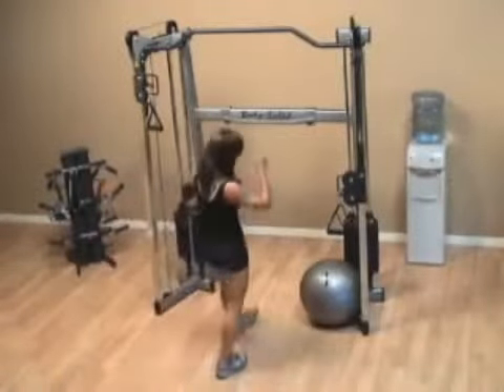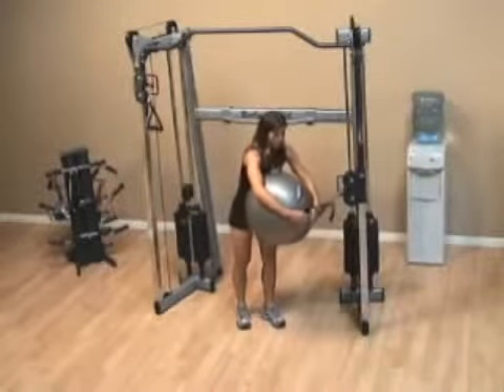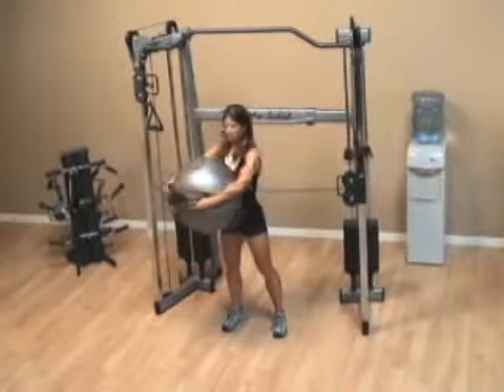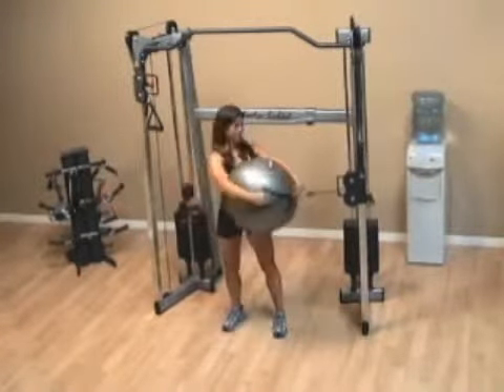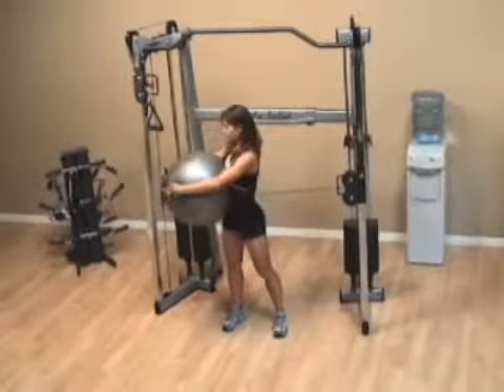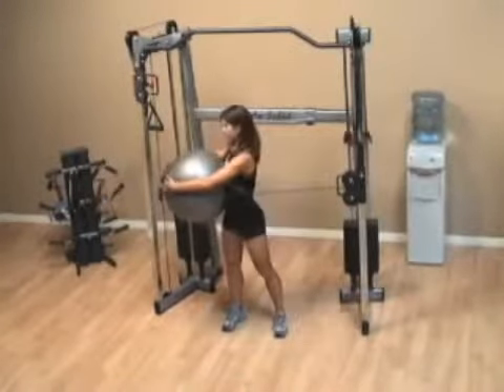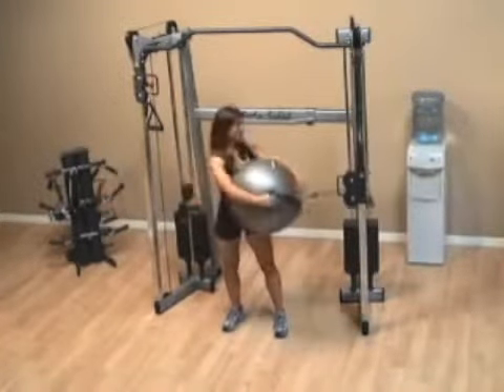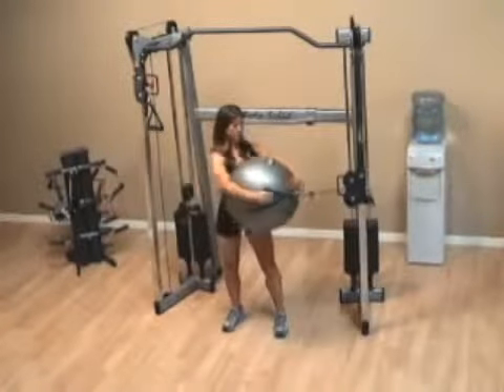Body-Solid GDCC200 Functional Cable Crossover - Stability Ball Wood Chop